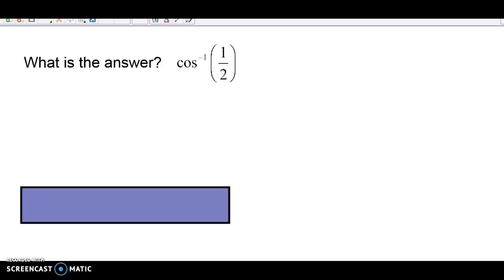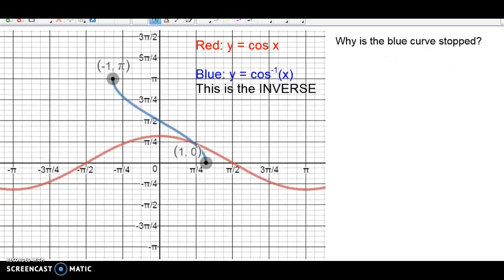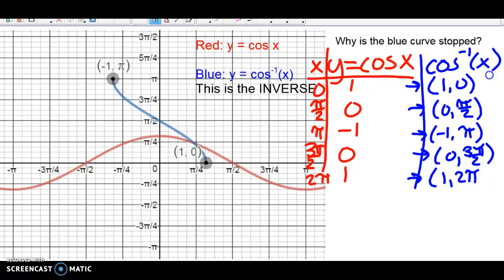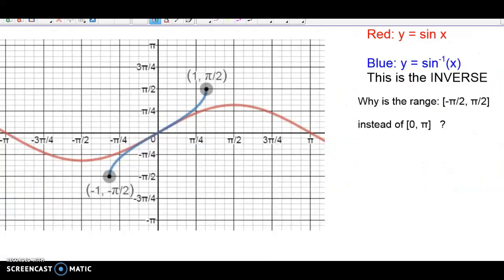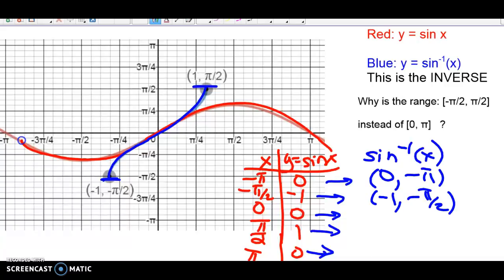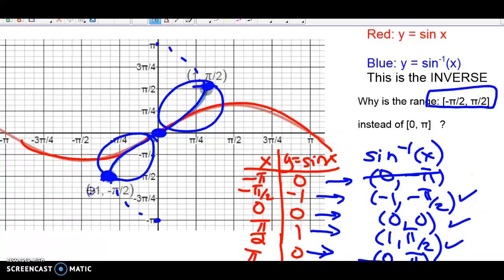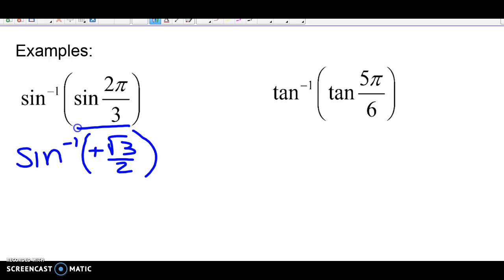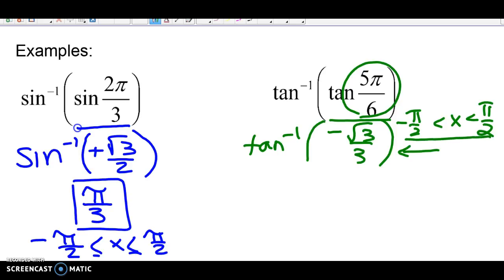7.5 Principle Solutions